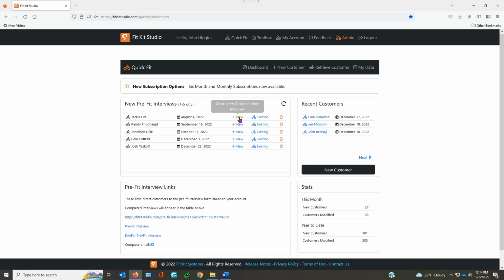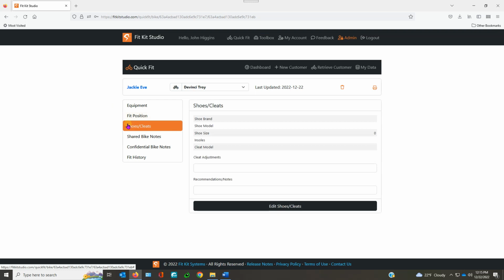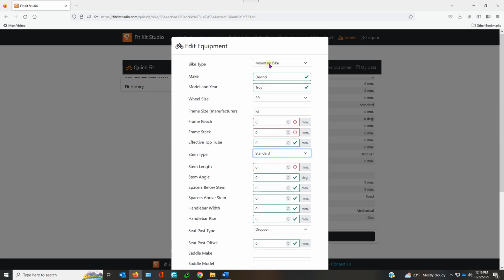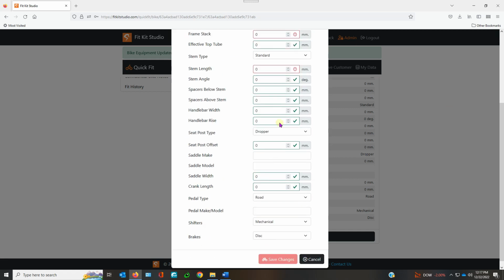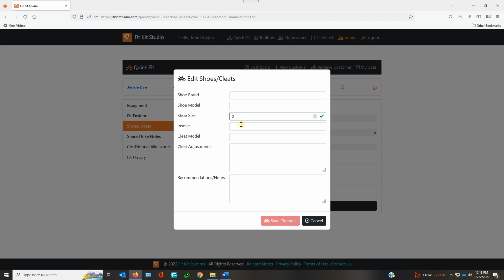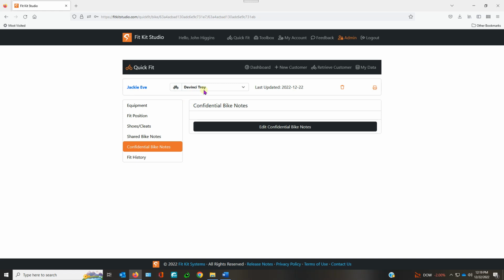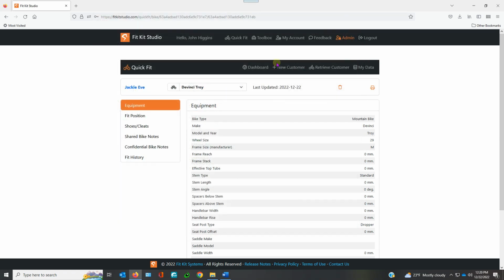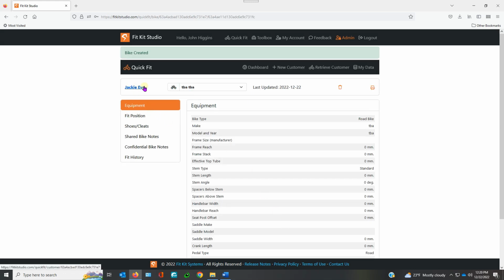Fit Kit Studio - Add or Edit Bike Fit Info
How to. once a customer is in the database you can add a bike to that customer, and then add or edit information related to that bike: equipment, fit position, shoe/cleat information, and notes to share in a fit report or "notes to self".

Major Release V3.0 Dec 2022